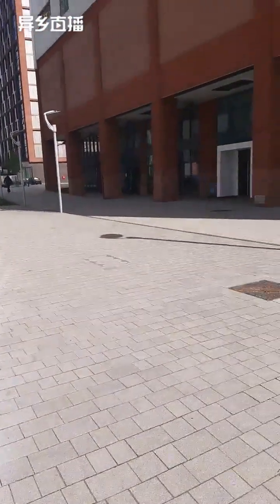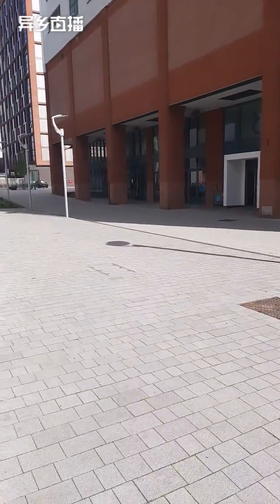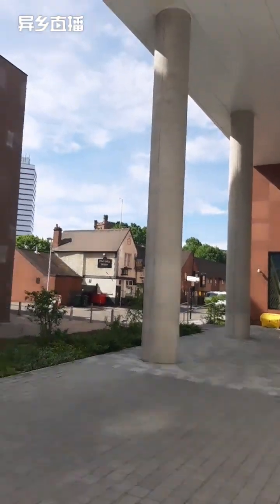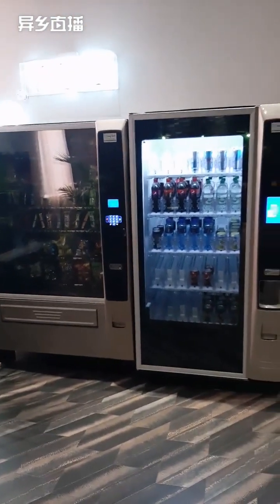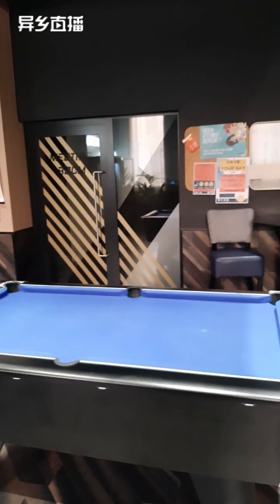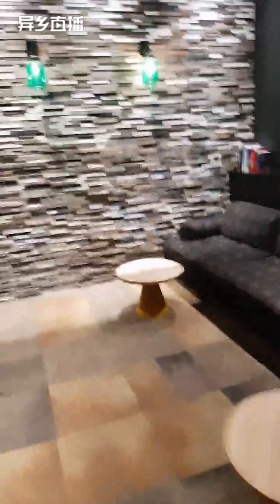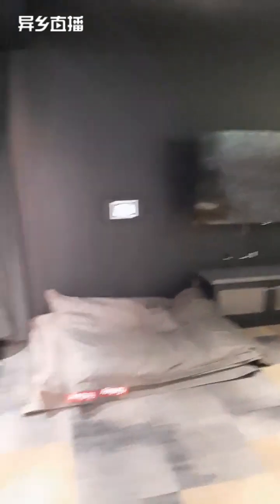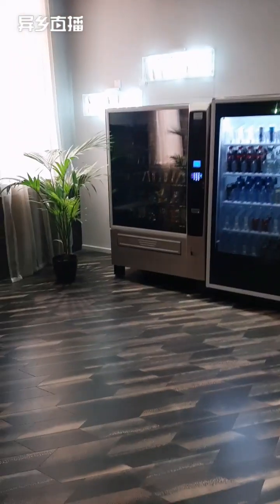The Luxury Student Accommodation In Coventry - City Village | Coventry University [Room Tour]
Welcome to City Village Coventry, where your student life is elevated! 🎓✨ Close to Coventry University, our modern accommodation offers more than just a place to rest your head.
Why Choose City Village Coventry?
Experience the convenience of city living and the comfort of home:
Stay fit and active with our state-of-the-art gym facilities 🏋️‍♂️
Elevate your lifestyle with our elevator service to all floors—no more carrying groceries up flights of stairs!
Bond with friends over a competitive game of table football for downtime fun ⚽️
🌟 Live, Learn, and Thrive at City Village Coventry 🌟
Our goal is for you not just to live but thrive. Build your future in a place that's more than accommodation—it’s the start of your visionary journey. Become part of a community as authentic and trustworthy as the friendships that will flourish here.
Embrace a lively, inspirational environment designed for modern student needs. Every feature, from the robust gym equipment to the fun-filled recreation areas, has been chosen to create a supportive, dynamic community for you to join.
Visit City Village Coventry Today! 💻
For a glimpse into your potential new home, click the link below and watch our virtual tour. Visualize your fit within our animated setting and feel the buzz of student energy.
Inquire now and step into a space that's not just built for student convenience but tailored to elevate your everyday experiences. With City Village Coventry, your student years will be as rewarding as they are remarkable.

Chapter:
00:00 City Village
07:06 Security System
07:25 Reception
09:23 Games Room
10:56 Cinema Room
11:52 Laundry Room
15:10 Bike Storage
19:42 Fitness Center
21:46 Elevator
22:48 Gold Studio
30:02 Silver Studio
34:47 Standard Shared Apartment

Our channel is about uhomes. uhomes is a global platform providing student housing options. Over 2.4 million high-quality living spaces in the world's most prestigious university centres are available in uhomes.